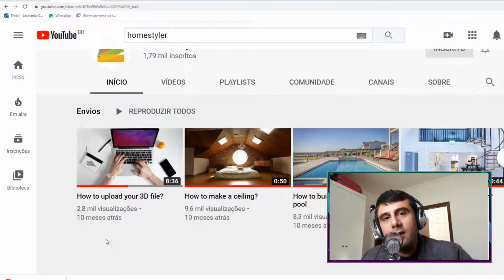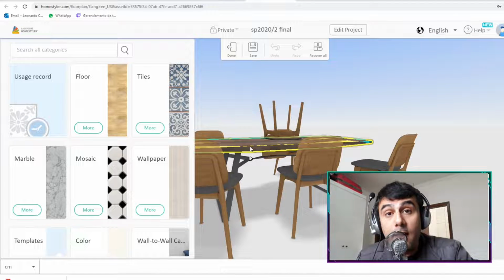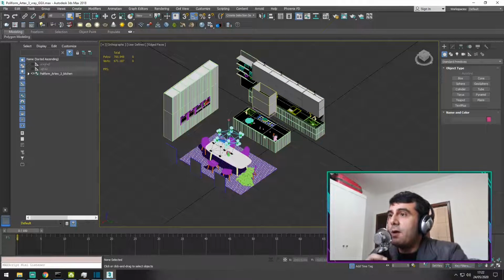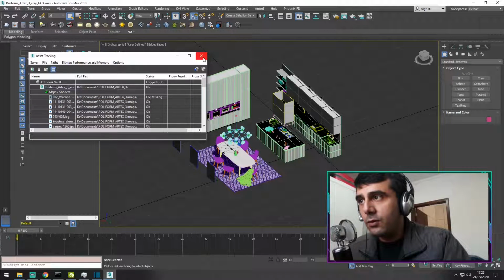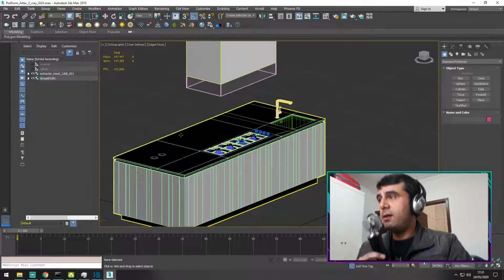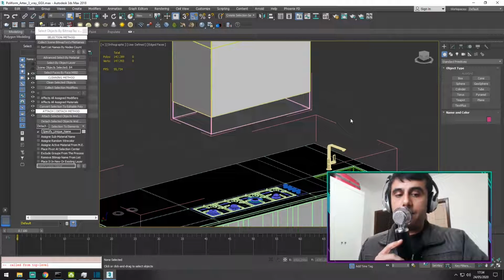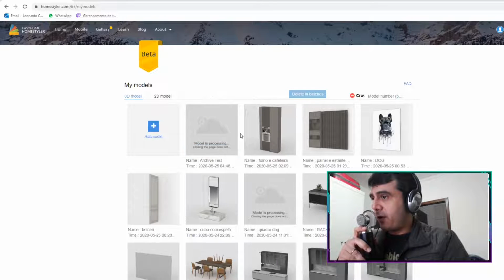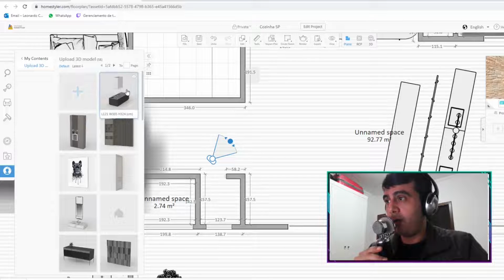How to Import ANY 3D Blocks into Homestyler in Simple Steps using 3DS Max 2018 + v-ray 3.6! May-2020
It's a common problem that people try to import 3D blocks and they get imported like One Huge Mesh. Here you can see how to do it and be 100% free with your 3D works! In this tutorial, I show in a detailed way how one can import into Homestyler any 3D blocks that can be downloaded for free or not on the Internet.

Homestyler is a 3D Design free software which is very easy, friendly and fast to render.
I hope this to be helpful to 3D designers all over the world, this is the reason I made this in this foreigner english lol. Sorry :) I tried my best!